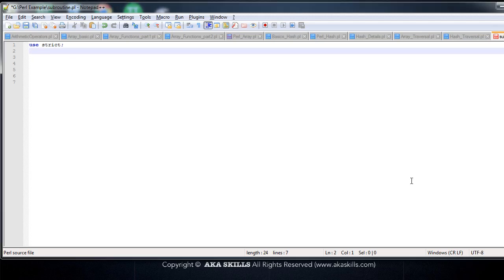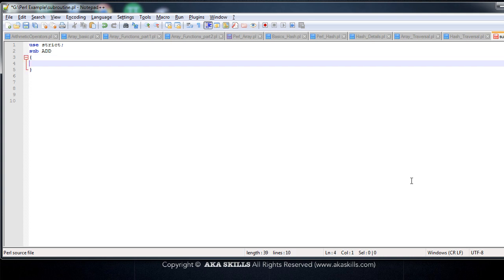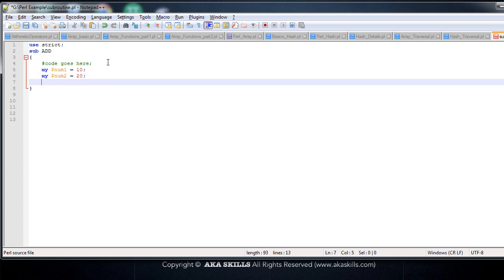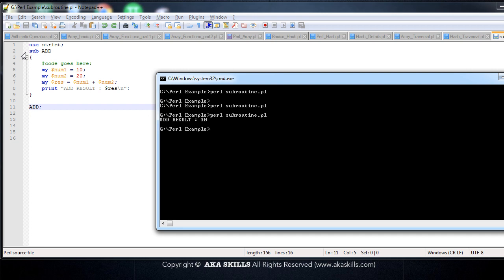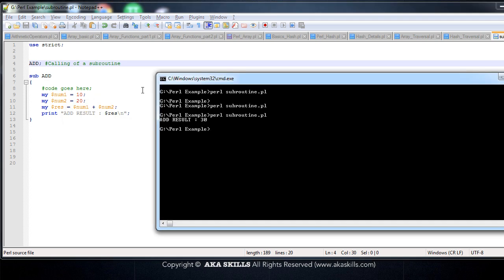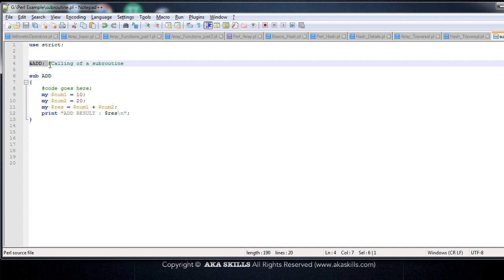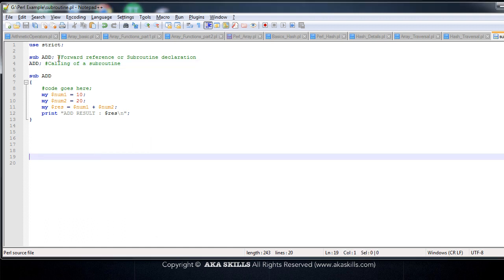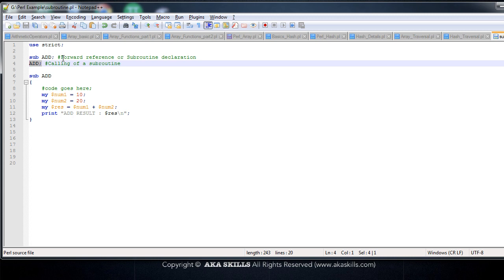21 Subroutine Part1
In "Subroutine Part 1" of *Perl for Beginners: Learn A to Z of Perl Scripting Hands-on*, you'll explore the basics of defining and calling subroutines. This section covers creating reusable code blocks and passing arguments to streamline your Perl scripts.